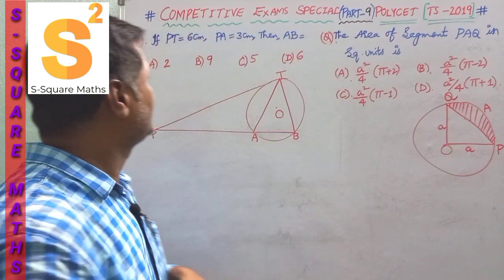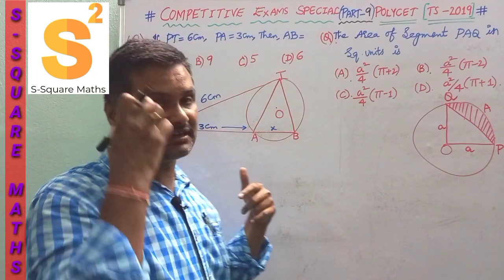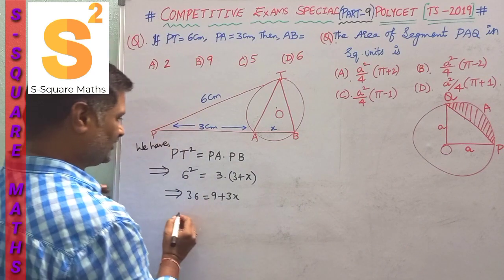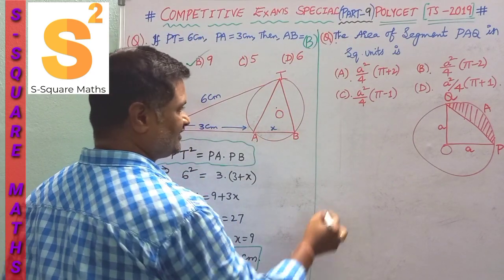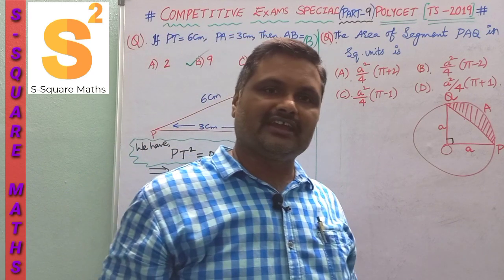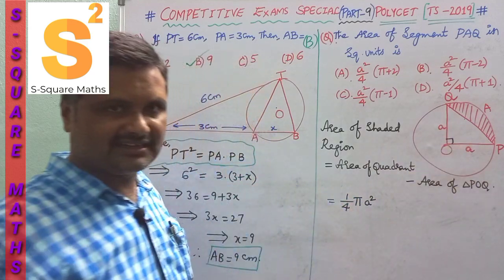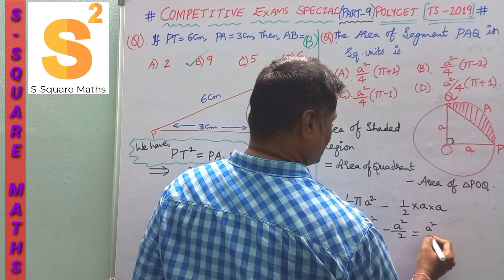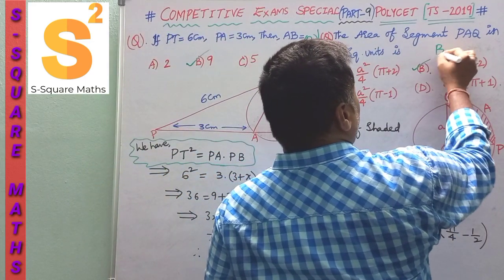PART - 9 ( CIRCLES ) TS - POLYCET 2019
COMPETITIVE EXAMS SPECIAL
PART - 9 // MOST IMOIRTANT FOR
OLYMPIADS // SSC // CBSE // ICSE